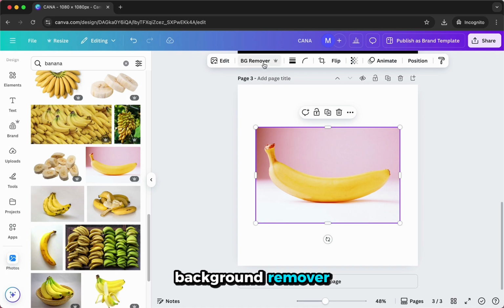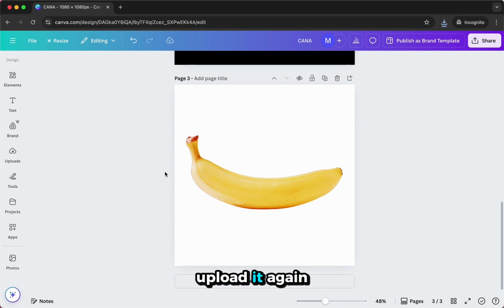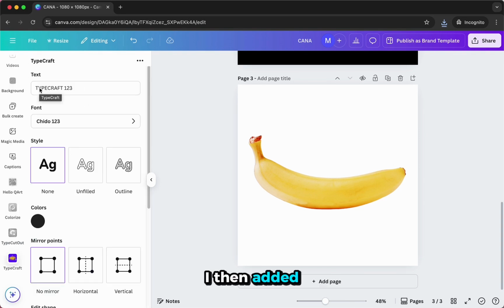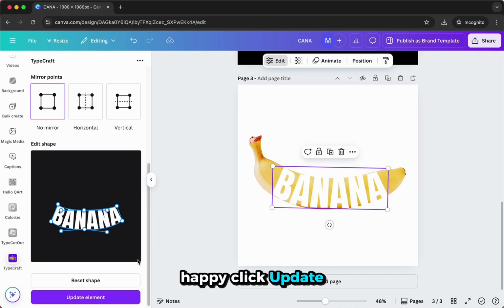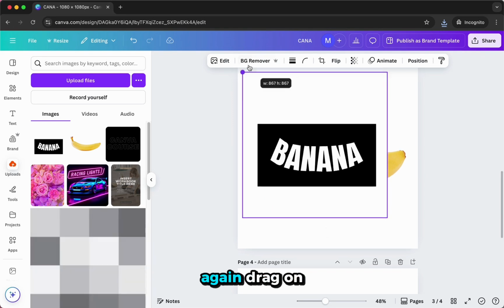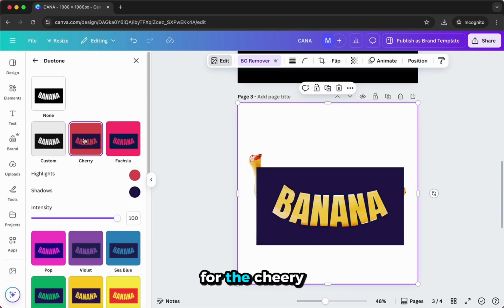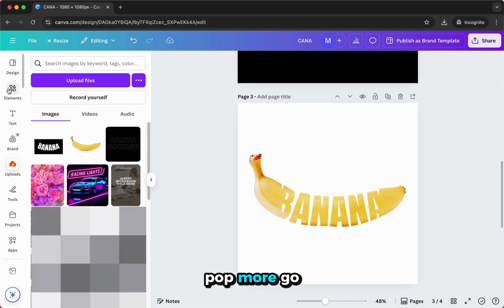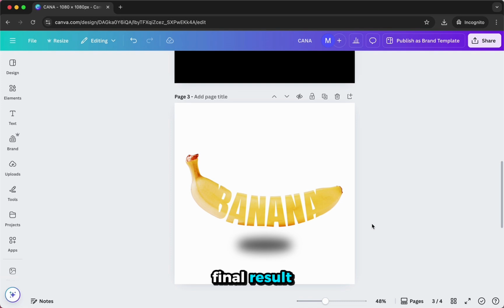CANVA tutorial for beginners (before and after)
Want to turn your CANVA designs into real digital sales? Grab The Canva Entrepreneur now and start building your own product-based business today.

🗣️ Join our FREE Canva group for tips, templates, and real design support